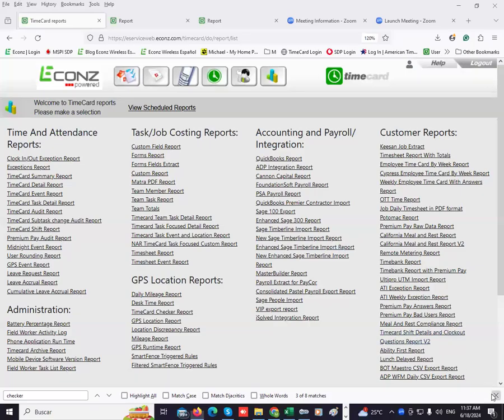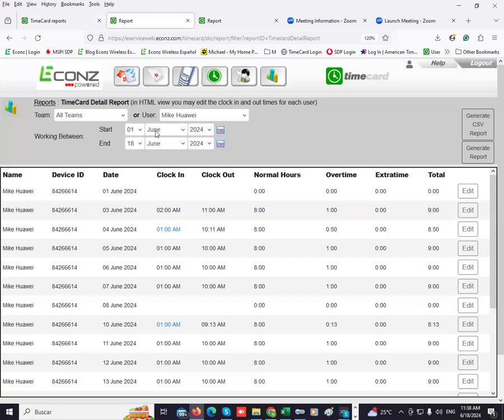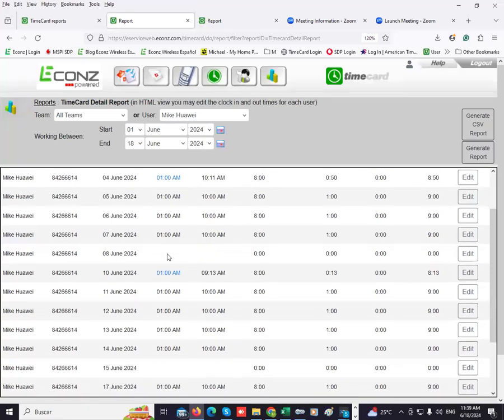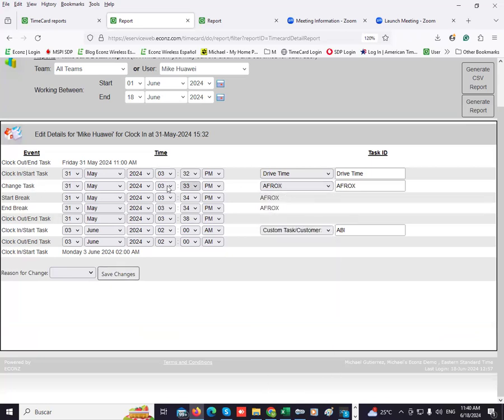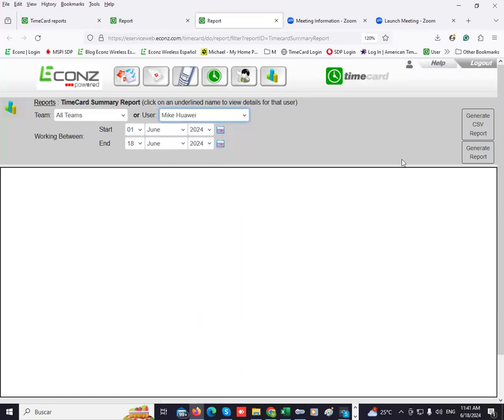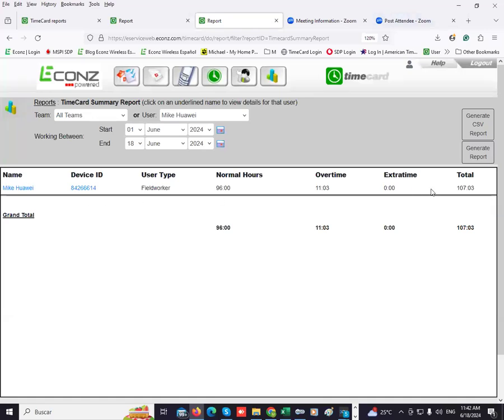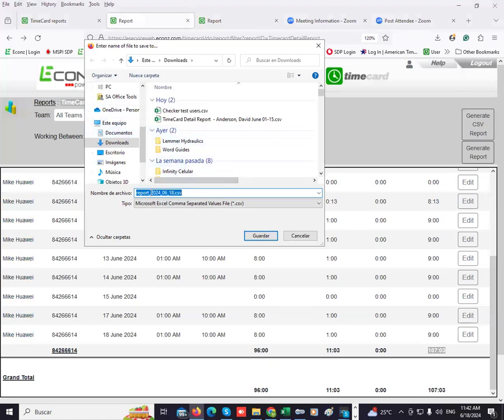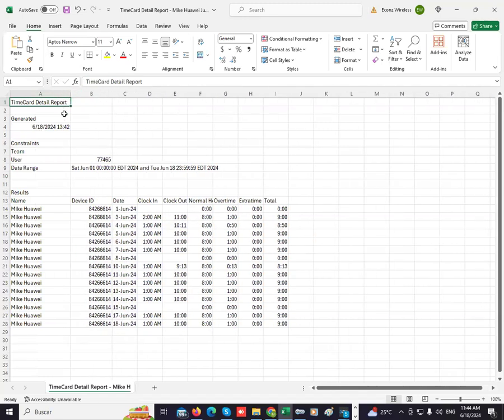How to track your staff's time worked